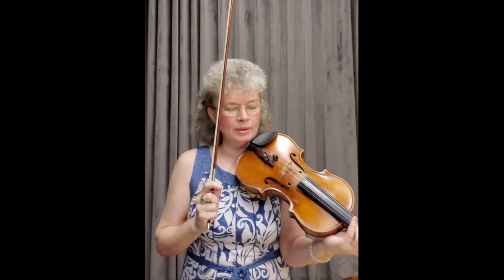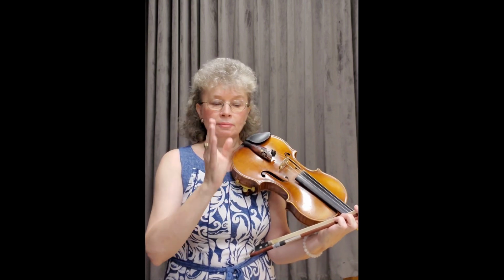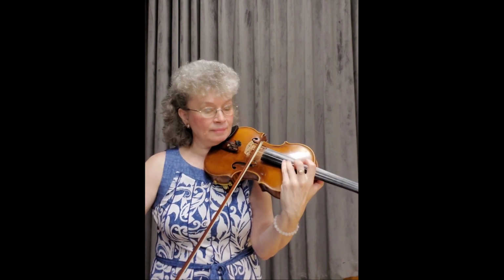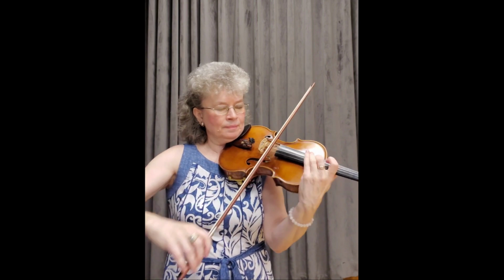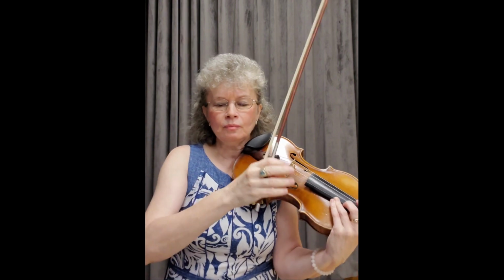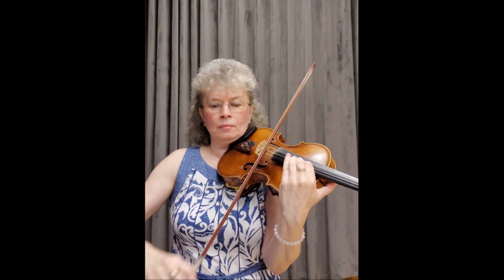🎻🤔SARASATE - Part 2 of 5, ZIGEUNERWEISEN OP. 20, "Musical Solutions" Masterclass by Marta Szlubowska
🙂🎻💥Welcome to my "Musical Solutions" Masterclass Series!

🎻🤔Here you will find a weekly content, where I walk you measure by measure through a piece ( movement or a section), exactly how I would teach it. We all have questions and face challenges when we are learning a piece of music, so I hope this masterclass series will be one of those resources you will come to to find some new ideas and solutions. I hope you will write me a comment if you have questions about any of the content in the upcoming lessons.

🎻🤔SARASATE - "ZIGEUNERWEISEN" OP. 20, Part 2 of 5, "Musical Solutions" Masterclass by violinist, Marta Szlubowska.

🙏Thank you for joining me for the "Musical Solutions" Masterclass Series made possible by the generous Project Grant from the Mississippi Arts Commission, state arts organization!

"Musical Solutions" by violinist, Marta Szlubowska

Praised for her “warm lyricism and flawless technique” by Le soir (Belgium) and for her “gripping performance of music by Grażyna Bacewicz” by The Washington Post, Polish-American violinist, MARTA SZLUBOWSKA is a sought-after soloist, chamber musician, teacher and a concertmaster. Her concerts have taken her to over 15 countries throughout Europe and Americas. Between 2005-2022 Ms. Szlubowska held the position of the Concertmaster and Soloist of the Mississippi Symphony Orchestra in Jackson, MS.

 A winner of numerous awards, fellowships and prizes such as 1st Prizes at the Marbury and Yale Gordon Competitions and the 2nd Prize in the Bryan International String Competition, Ms. Szlubowska has appeared as a soloist with the Rochester Philharmonic, North Carolina Symphony, and many others. She has given numerous performances at Tanglewood, Meadowmount and Colorado Music Festivals. Ms. Szlubowska performed under the baton of Leonard Bernstein and Seiji Ozawa at Tanglewood, as well as Alexander Schneider at Carnegie Hall and the Kennedy Center for the Performing Arts.

Her passion for solo and chamber music led Ms. Szlubowska to work with various ensembles such as Mississippi Fine Arts String Trio, Mississippi Orchestra String Quartet, Inaugural Piano Trio, Tango Rendezvous Ensemble, as well as Marta Szlubowska Ensemble, a vibrant and exciting strings and accordion ensemble that showcases light classical and popular music from around the world. The ensemble has performed at St. Paul Concert Series in Meridian, Arts and Lecture Series at Millsaps College, and many more.

Ms. Szlubowska, former faculty at Millsaps College and Conservatory and the University of Southern Mississippi, holds the Bachelor’s and Artist Diploma degrees from the Peabody Institute of the Johns Hopkins University and Master’s Degree in Violin Performance from the University of Massachusetts at Amherst. Her teachers include Janusz Szok, Charles Libove, Berl Senofsky and Charles Treger.